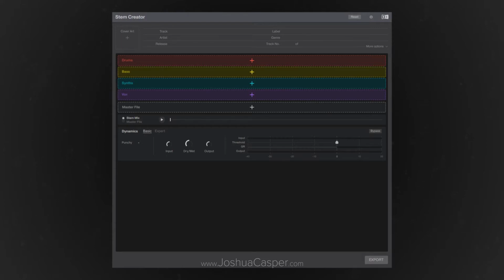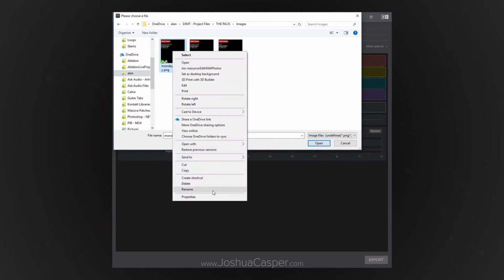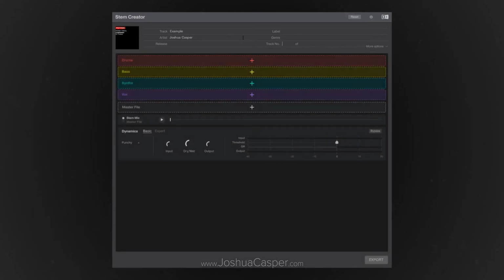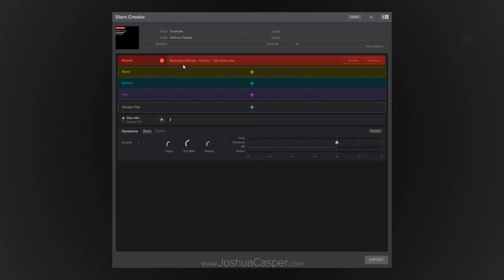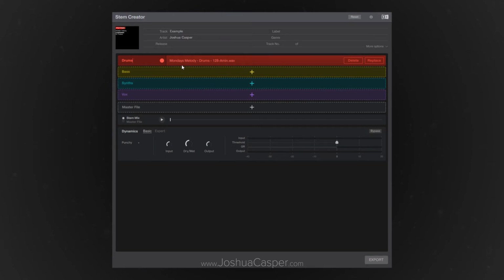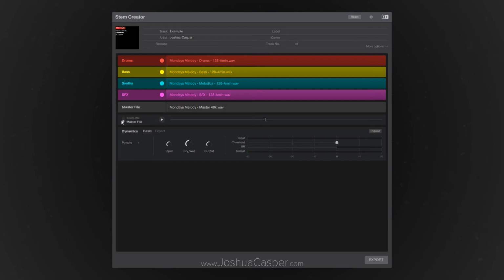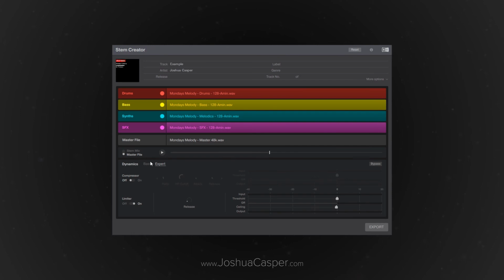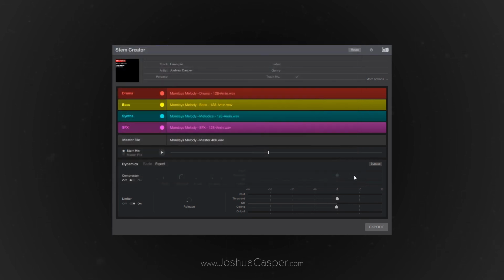STEM Creator Tutorial: Creating .Stem Files [Native Instruments]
This is a video tutorial on how to create the Native Instruments' Stem Files with the Free Stem Creator Software for use with Traktor Pro-2!

You have probably heard of Stems by now, either from Native Instruments, the developer, or seen them for sale on Beatport, Traxsource or another digital music distributor's site. Stems are for the next level DJs that want more control over the tracks they play.

Stems can be played as a regular audio file, or in Stem Decks in the Traktor Pro-2 program, where you can have access to 4 stems of the track. Usually, the stems consist of drums, bass, synths, and vocals / sfx. That way you can mute or solo each element at your hearts content.

I needed to make STEM files for a sample pack that should be coming out shortly and released by non-other than Loopmasters! I figured, why not make a tutorial on the process for my community?!

Below is that Video Tutorial.

Basic Information about STEMS

The Stem Creator first imports four elements of a track, each previously prepared as separate audio files in a DAW or wave editor, along with a stereo master of the whole track. Once imported, metadata like stem name, album title, and stem color can be edited. Then master compression and limiting can be applied to all stems for balanced playback. After compression and limiting is adjusted, the Stem Creator exports and packs the stems into a single stem.mp4 file.

Currently, you can play with Stems using Native Instruments’ Traktor Pro 2 – the first DJ software supporting the Stems format. The Traktor Kontrol S4, S5, S8, D2, and F1 hardware controllers provide hands-on control of Traktor’s Stem Decks. And more Stems-ready software and hardware from other developers is expected.

When Stem-supported software or hardware are not available to you, Stem files can also be played as regular stereo files with any standard mp4-compatible DJ application or media player. No special software or hardware required.

With music being released as Stems from a growing list of labels, you’ll likely find what you’re looking for as Stem files. Releases in Stems format can be found at online stores like Beatport, Juno, Traxsource, whatpeopleplay, and Wasabeat with more online stores joining regularly.